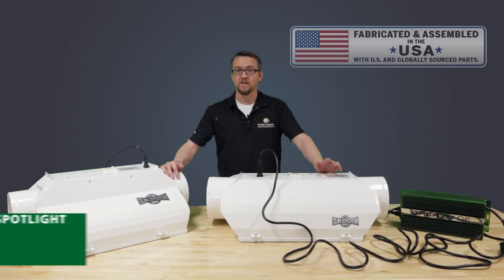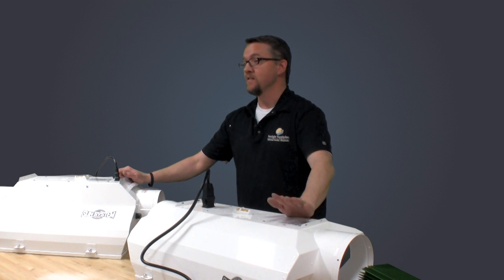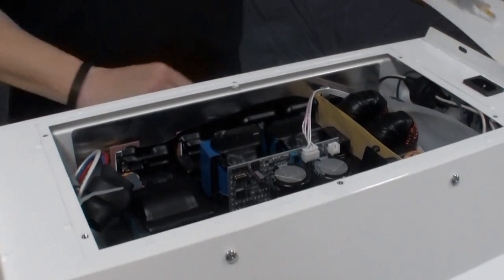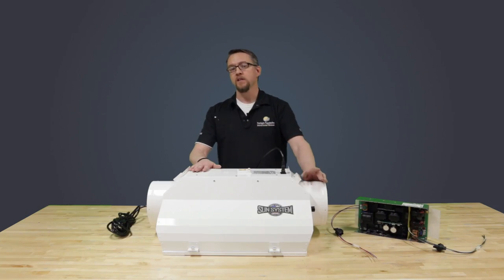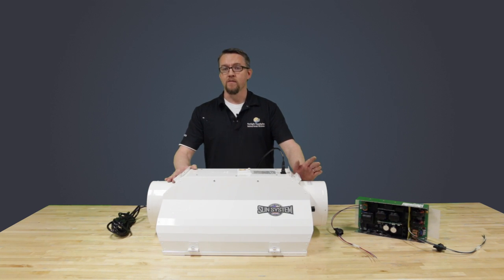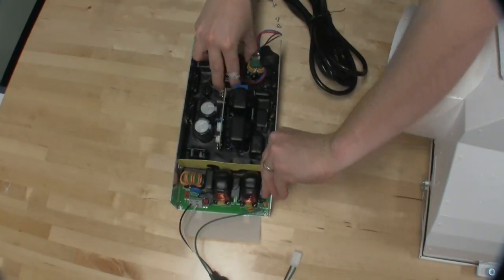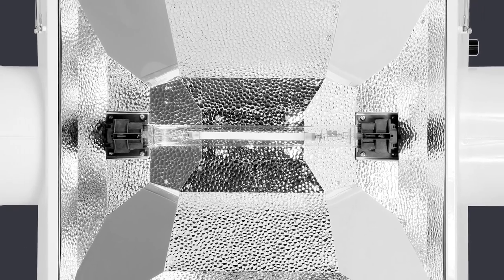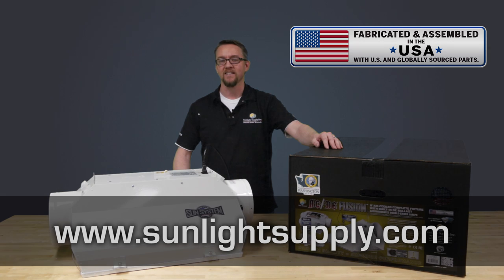NEW AC/DE Fusion Overview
Ken Garver gives us an overview of the new AC/DE Fusion. This complete fixture includes a built in high frequency 105 kHz Galaxy ballast for running double-ended lamps. The patented sealed optic technology allows removal of heat generated by the lamp without cooling the DE lamp itself. Made specifically for double-ended horticulture lamps (not included).